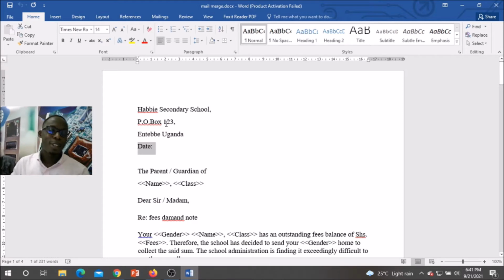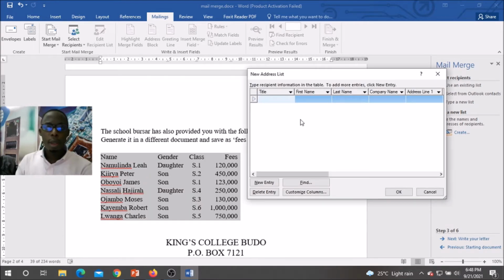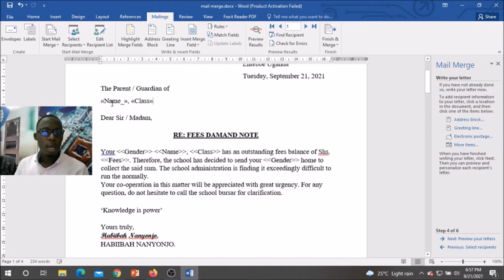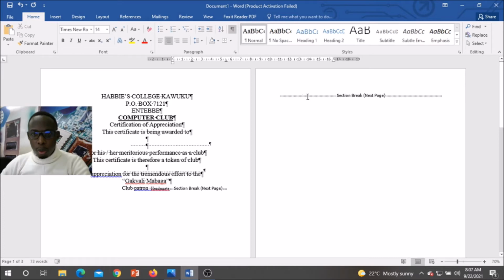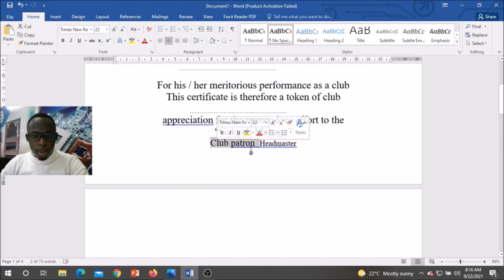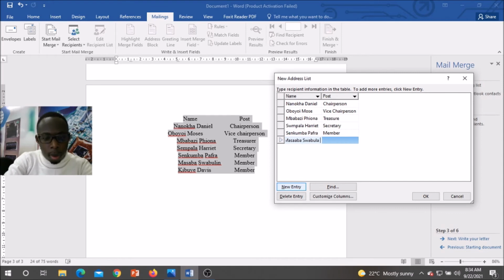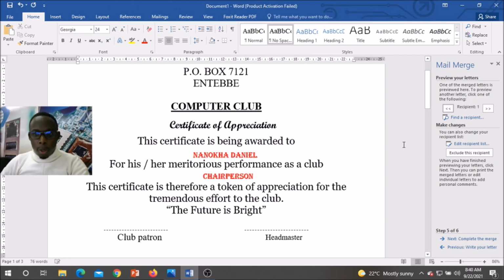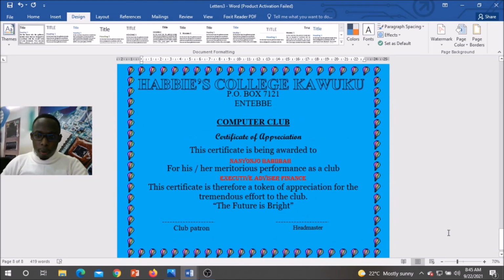Mail Merge by ICT Tutor